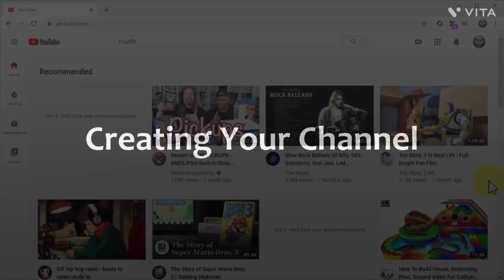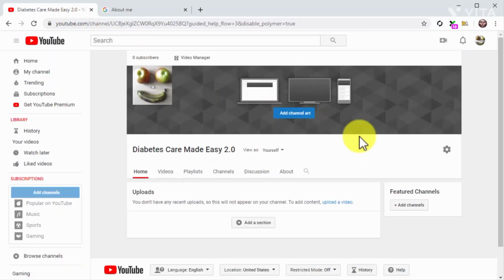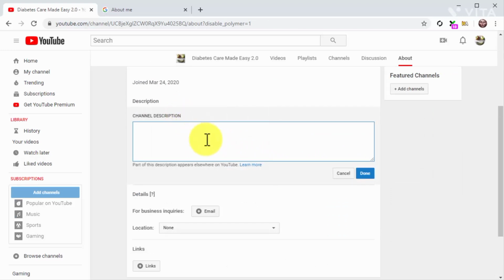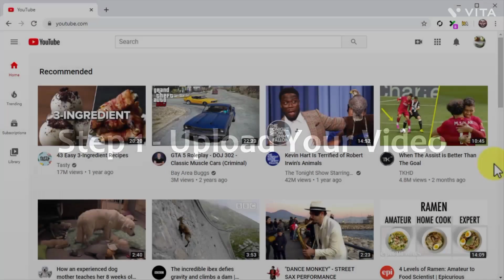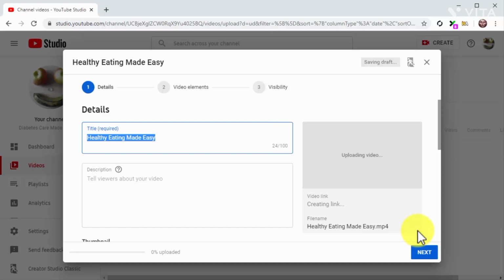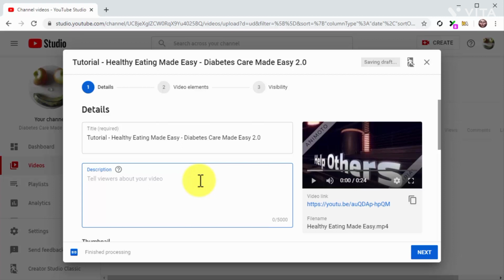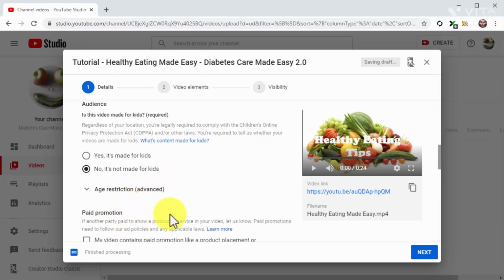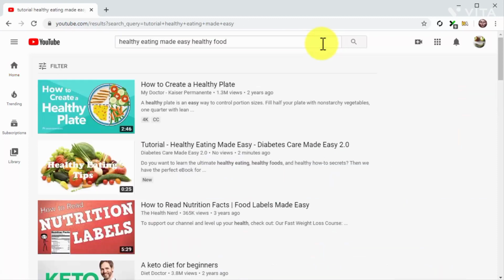How to make money online youtube channel 2023||make money online for free 2023||earn money online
How to make money online youtube channel 2023